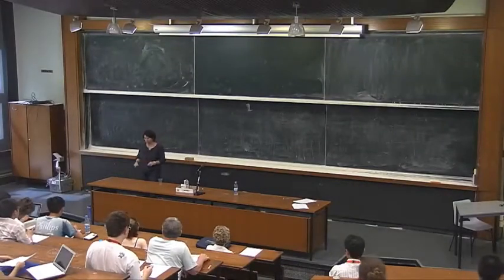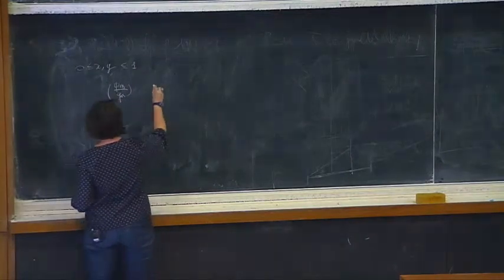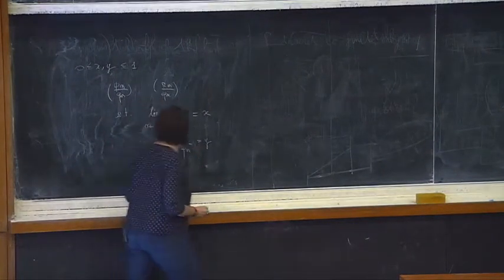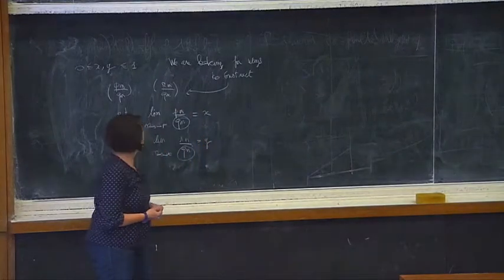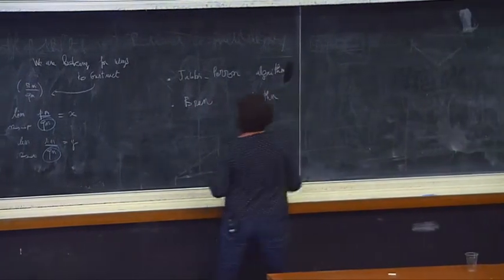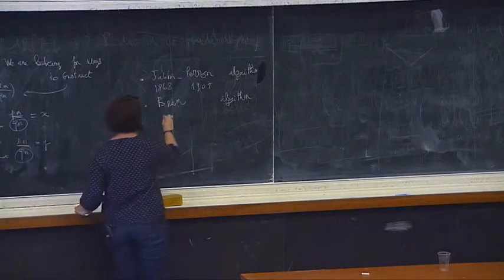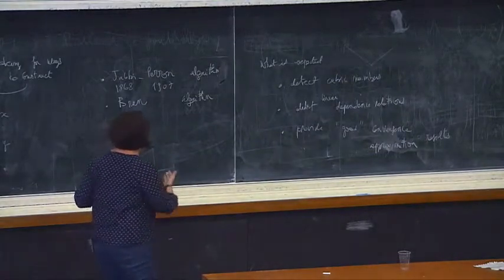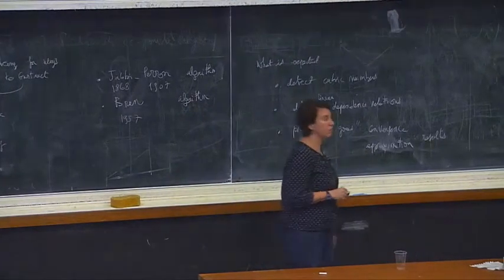Valérie Berthé - Fractions continues multidimensionnelles et dynamique (Part 2)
Le but de cet exposé est de présenter des généralisations multidimensionnelles des fractions continues et de l’algorithme d’Euclide d’un point de vue systèmes dynamiques, en nous concentrant sur les liens avec la numération et les substitutions. Nous allons considérer principalement deux types de généralisations, à savoir, les algorithmes définis par homographies, comme l’algorithme de Jacobi-Perron, et les fractions continues associées aux algorithmes de réduction dans les réseaux.